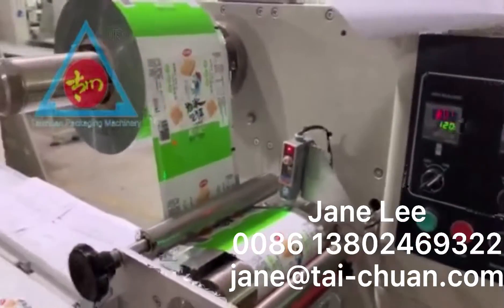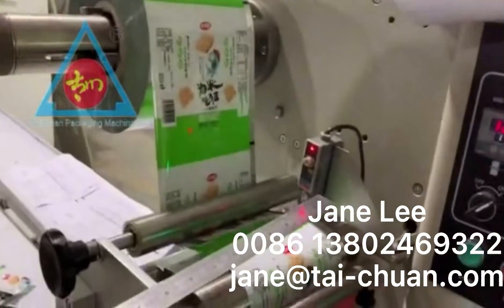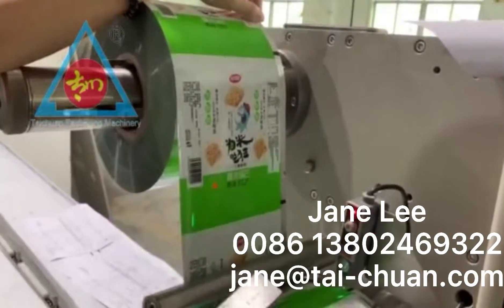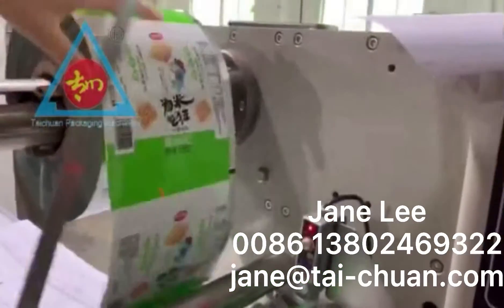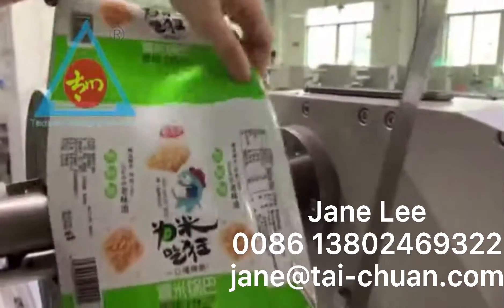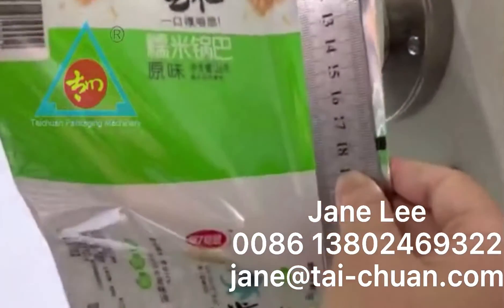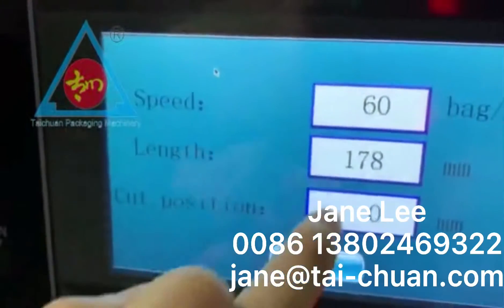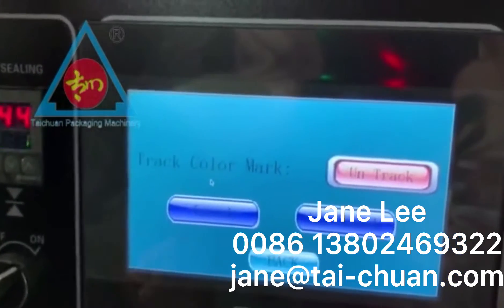Pillow type electromechanical eye debugging and installation after-sales video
This is Jane from Taichuan Packaging Machinery Co.,Ltd,factory are specialized in packing machine for 14 years ,with good quality and competitive price ,and our product (pillow packing machine and vertical packing machine )are hot selling in your place. If you are interested in our machine ,please don't hesitate to let me know .
Give me a chance ,we are not only give you a machine also provide you a perfect packing solutions!